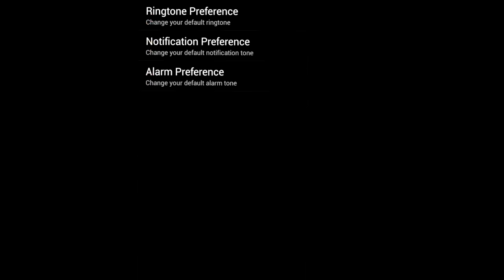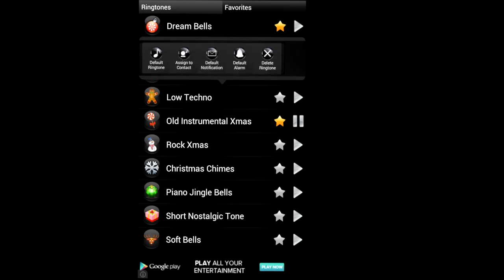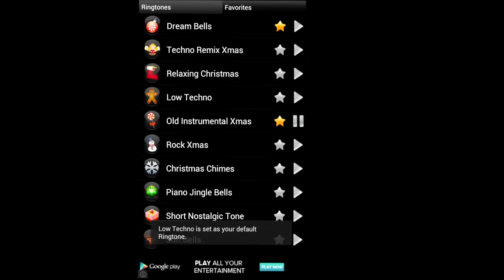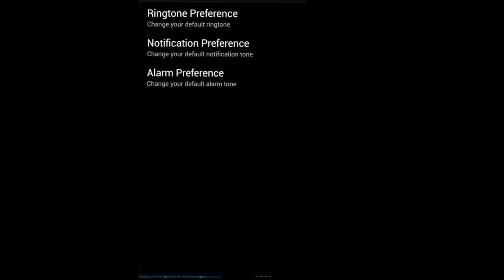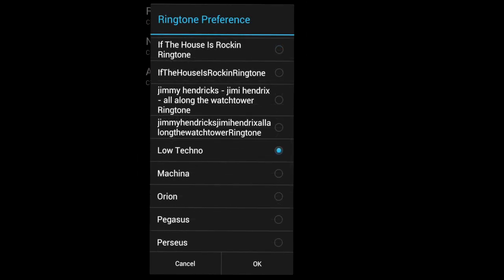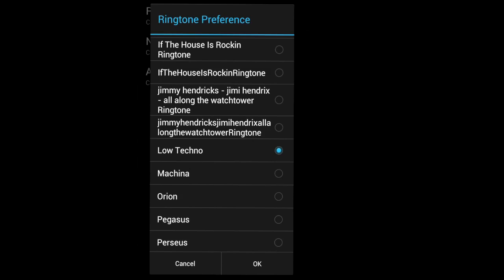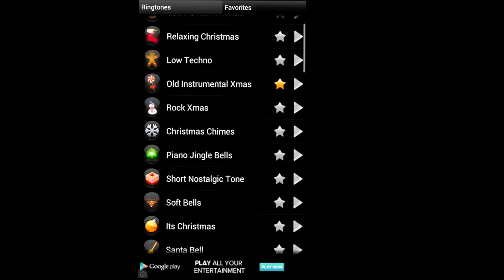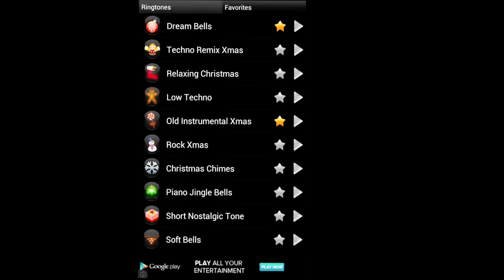Christmas Ringtones Free Android App Review (Demo)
The Christmas Ringtones Free Android app has free festive holiday ringtones for your Android. There are 48 Xmas ringtones in this Android Entertainment app, enjoy and Merry Christmas! The 48 quality ringtones inside this app range from "old school" Christmas songs to squeaky Alvin and the Chipmunks Christmas songs  and a wide range in between from Rock, Techno, and Chimes (etc.)  so you're bound to find something good. This app is a fantastic free Christmas gift to yourself (or anyone else) this year.  This music app is great for tricking out your Android with a variety of festive Christmas sounds is and sure to spread a little Christmas cheer.

Read The App Review Blog Post:

Christmas Ringtones For Your Android Offers Festive Rings (Video)

App Description:

Aria Christmas Ringtones
*Press and hold on icon for features!
Features :
*Includes 48 Christmas ringtones!
*Press and hold on icon
*Easy to use UI
*Set as ringtone, notification, alarm and assign to contacts.
Enjoy these funny and cool Christmas tones!

Visit CrazyMikesapps.com for Awesome Apps!